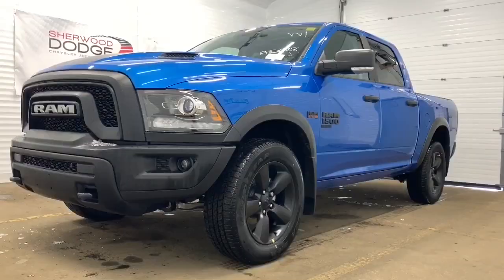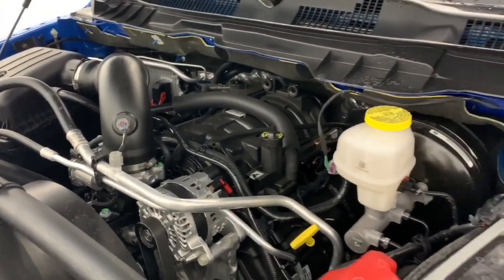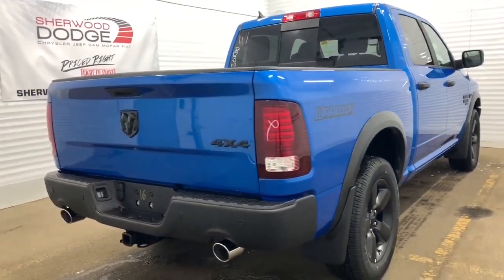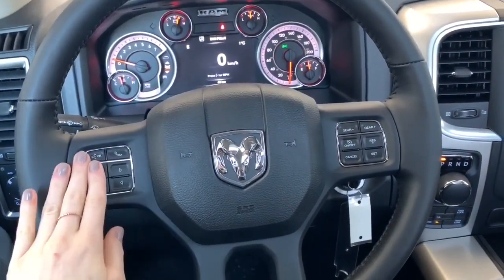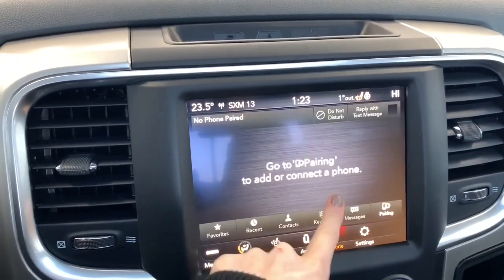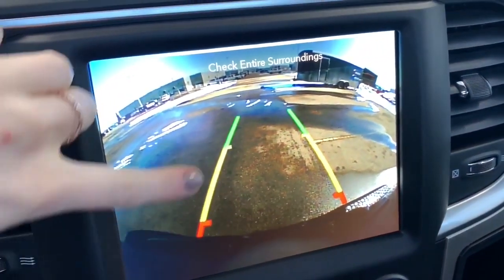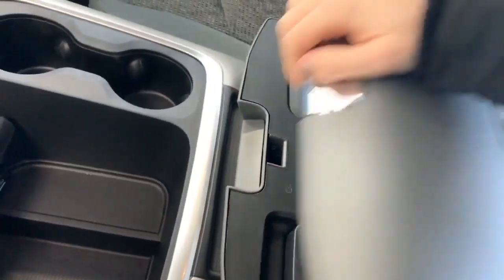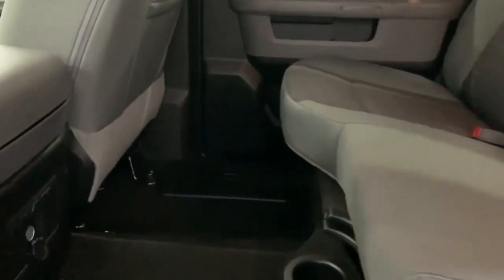2020 Ram 1500 Classic Warlock - Stock # LR11940 | Sherwood Dodge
Check out this 2020 Ram 1500 Classic Warlock Crew Cab 4X4 in Hydro Blue Pearl available at Sherwood Dodge!

Click here for pictures and more information on this 5.7L HEMI

This Warlock has: Heated Steering Wheel, Front Heated Seats, Sunroof, Spray-In Bedliner, Navigation, Apple CarPlay, Hitch Receiver + Wiring, 3.92 Rear Axle Ratio and MORE!

Stock # LR11940

Sherwood Dodge
230 Provincial Avenue
Sherwood Park, AB
T8H 0E1
Canada